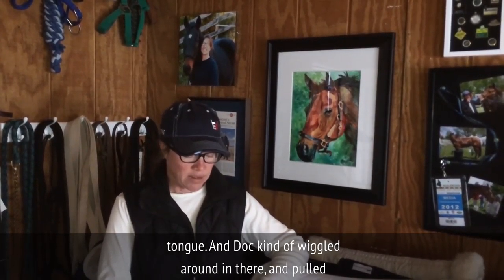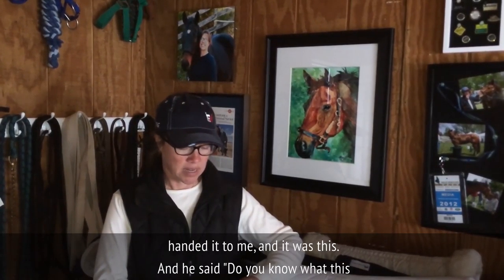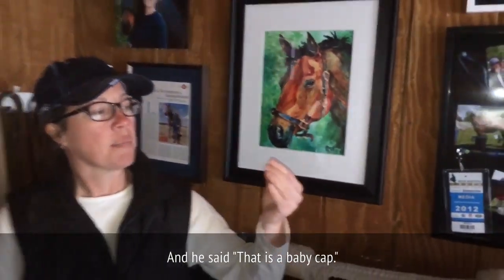Collins Testimonial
In this short testimonial, Kirsten tells us the story of her horse Moe, and how a visit from Dr. Tucker helped not only Moe, but also helped her choose this style of equine dentistry.